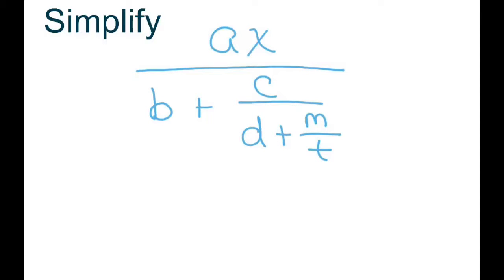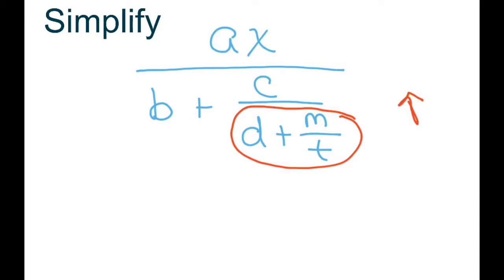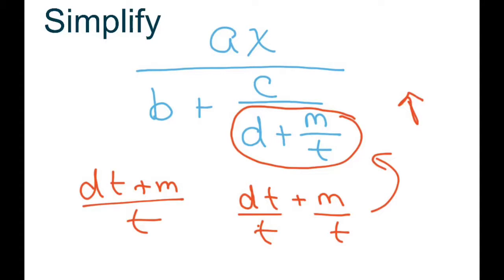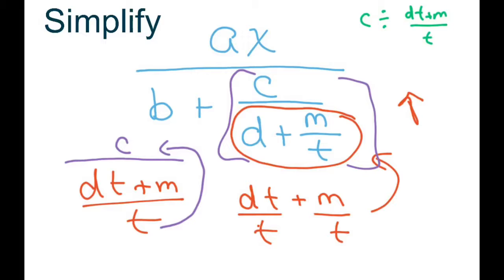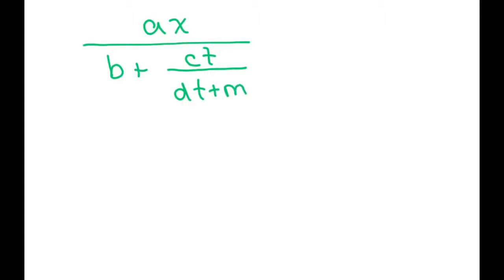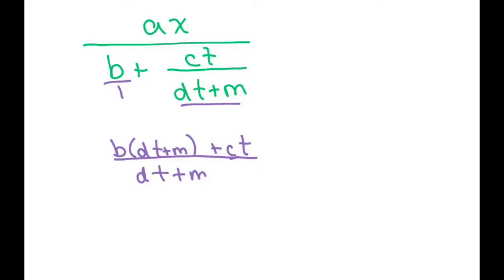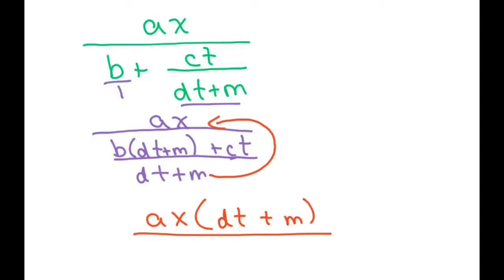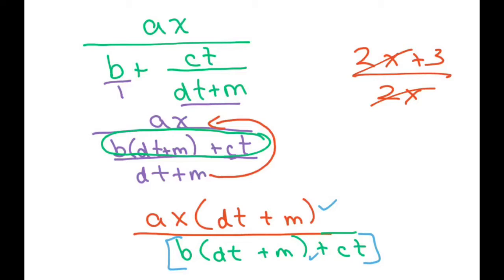Simplify Complex Rational Expression. Part 3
Simplify Complex Rational Expression